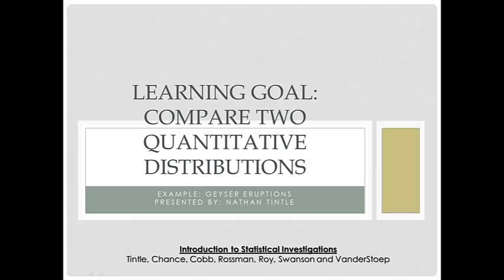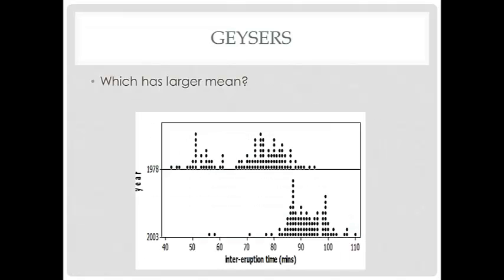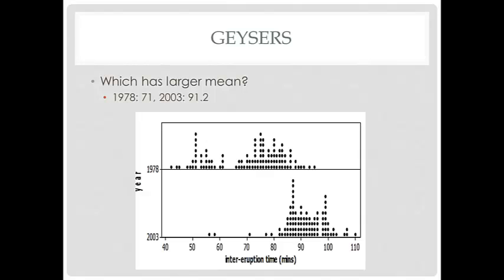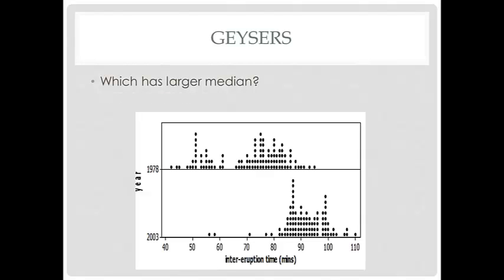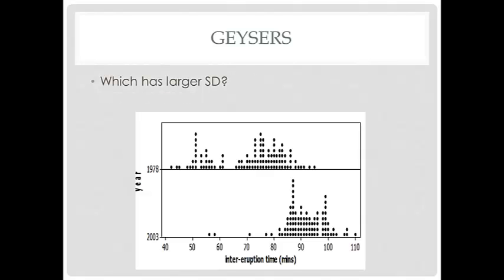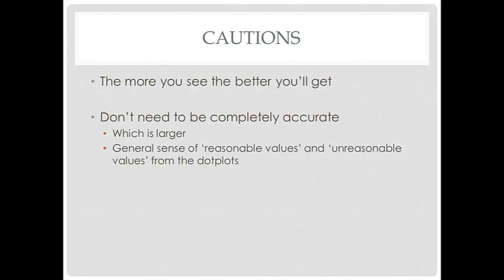6 1 2